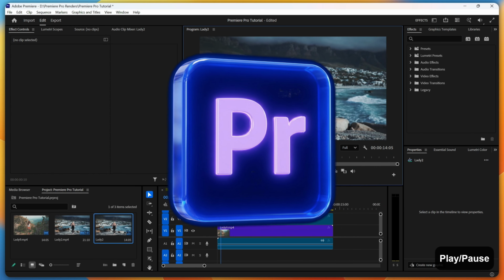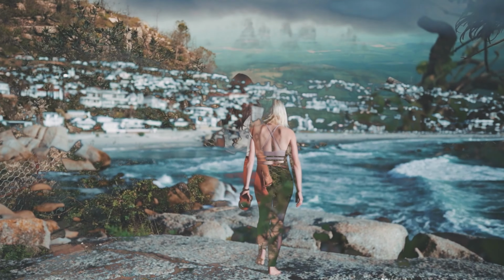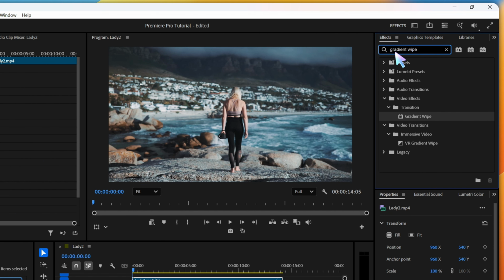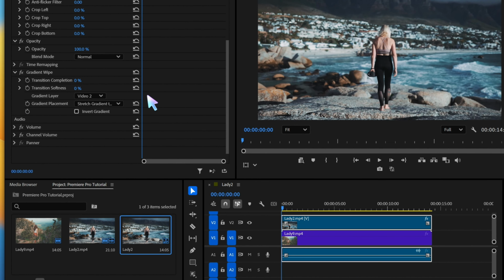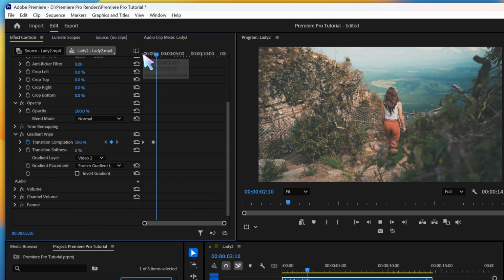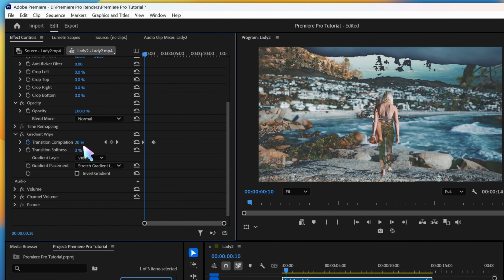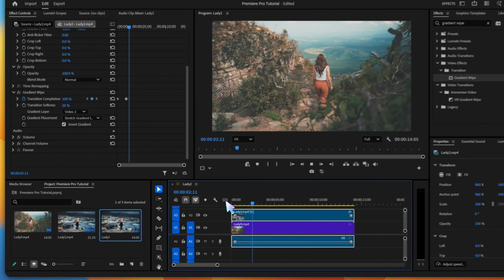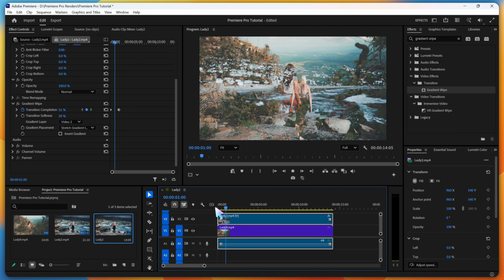How to Create Gradient Wipe Transition in Premiere Pro - Lesson 182 Adobe Premiere Pro Tutorial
In this Adobe Premiere Pro tutorial, you’ll learn how to create a smooth gradient wipe transition between two clips using the Gradient Wipe effect.
This effect gradually reveals one clip over another using a gradient pattern instead of a standard cut or dissolve.
By animating the transition completion value, you can control how the wipe progresses across the frame.
You can also adjust the transition softness to create smoother edges.
The invert option allows you to reverse the direction of the wipe for different transition styles.
This technique is useful for cinematic transitions, creative edits, and stylized scene changes.